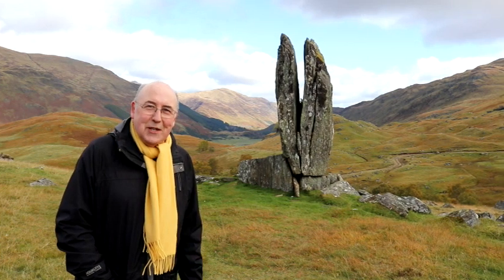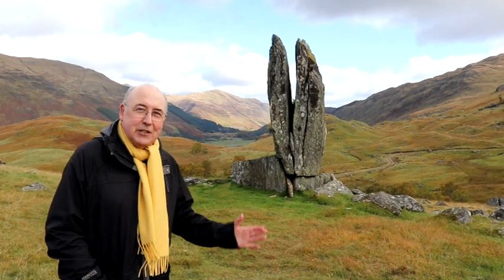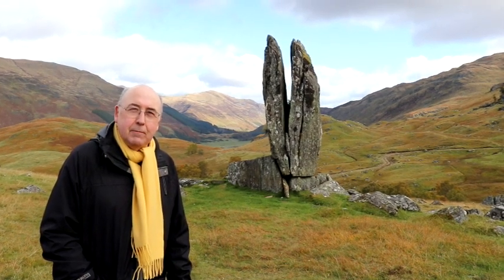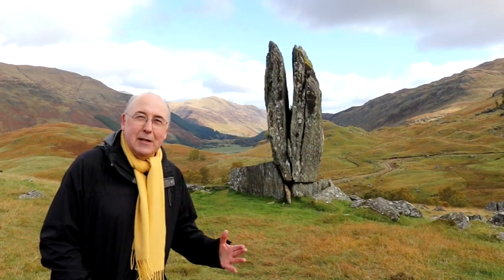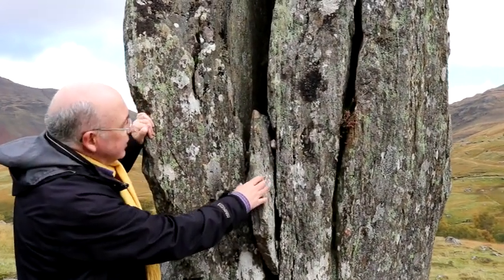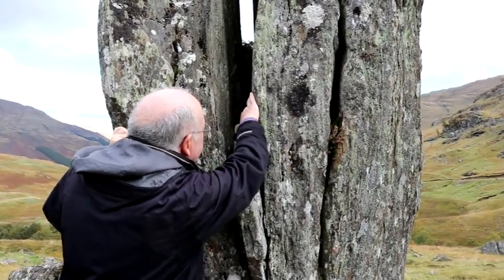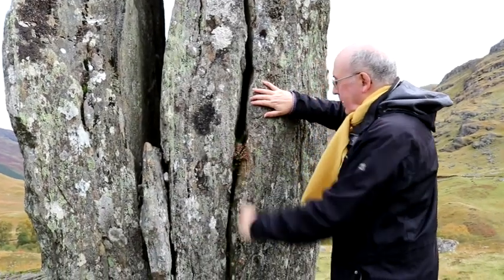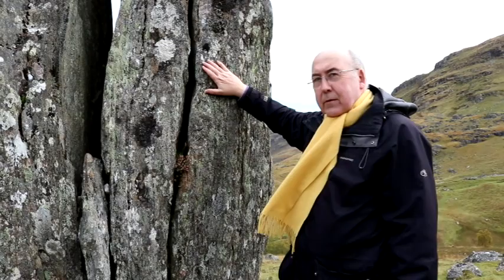The Praying Hands of Mary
An enigmatic rock formation.